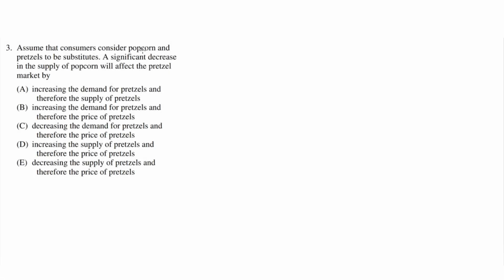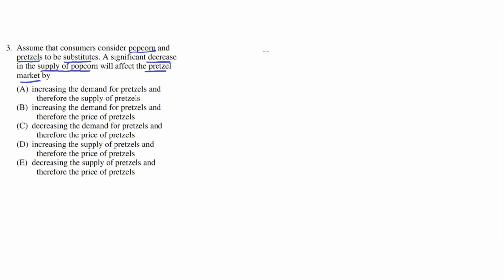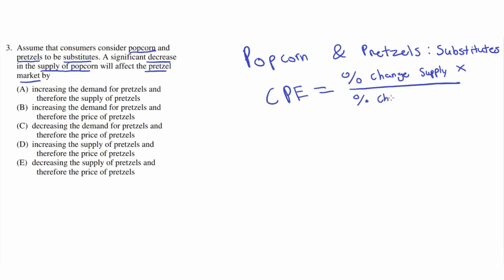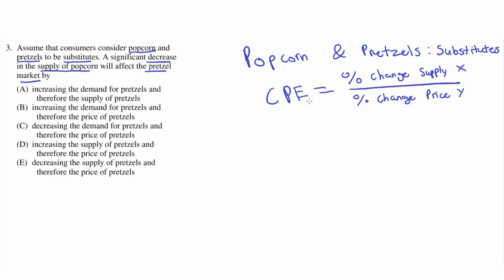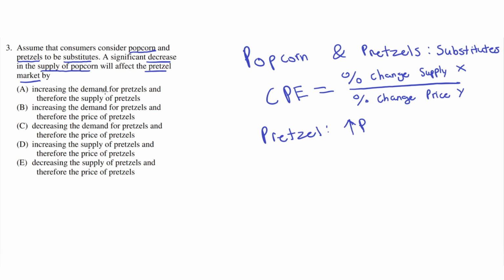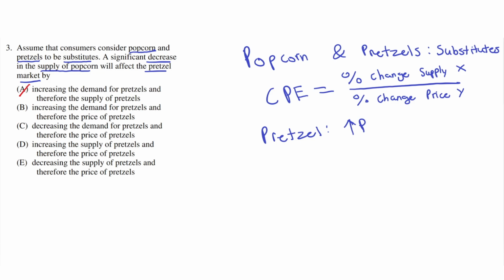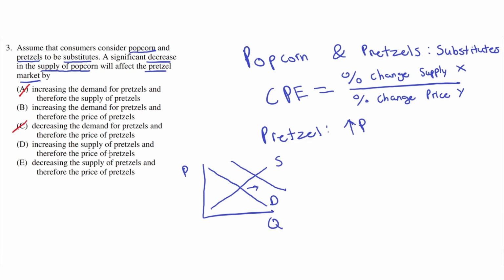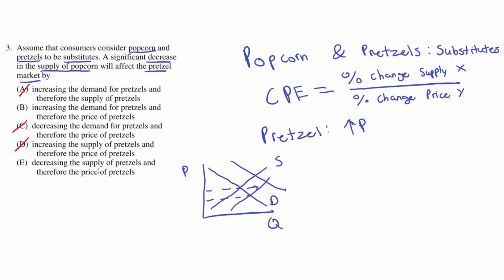AP Microeconomics Practice Exam 2012 - Question 3